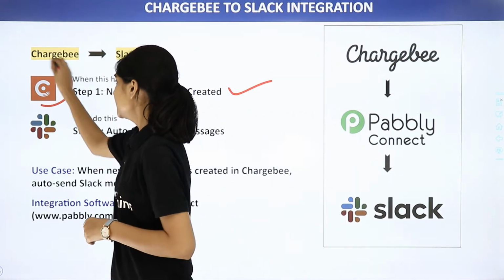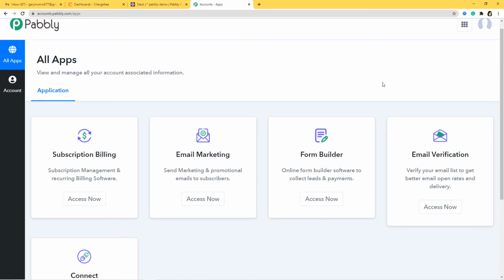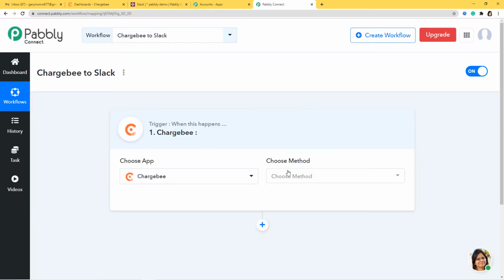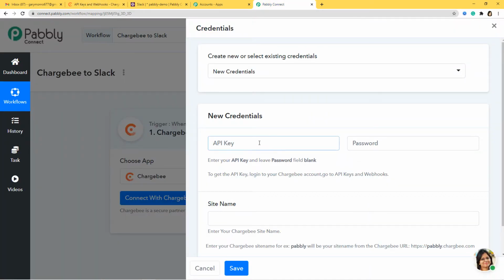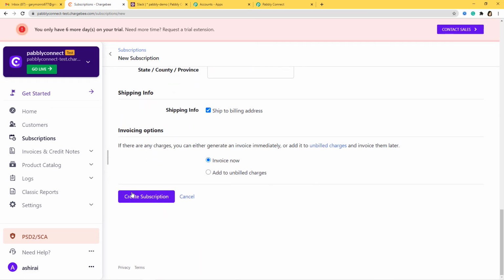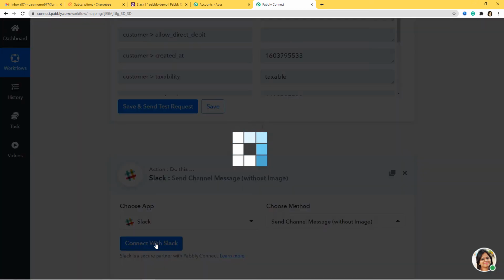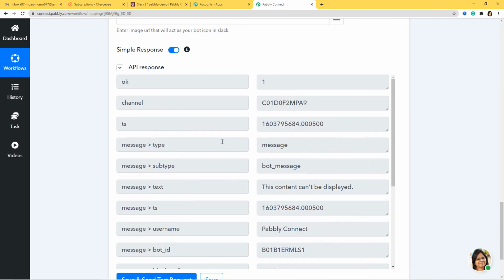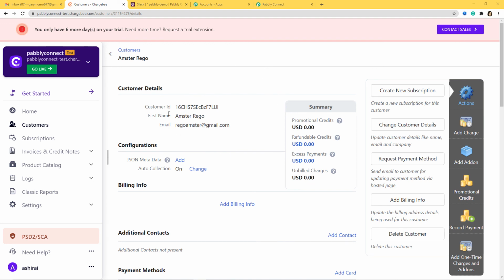Automatically Send Slack Messages for New Chargebee Subscriptions | Chargebee Slack Integration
Chargebee to Slack Integration

In this video, we will learn how to automatically send Slack messages for new Chargebee subscriptions created using Pabbly Connect.

So, from now onwards, whenever a new subscription is created in Chargebee Subscription Billing, Pabbly Connect will automatically send a message to Slack.

Just like Newton’s Third Law which states “Every action has an equal and opposite reaction”. You gotta tell Pabbly Connect when and how to react.

What are the Triggers and Actions?

5-Minute Interval - The software has a data capturing time interval of a minimum of 0 to a maximum of 5 minutes. Within this time frame, the transfer data’s response will be fetched by Pabbly Connect. This is an educational video showing how to automate and integrate multiple platforms.